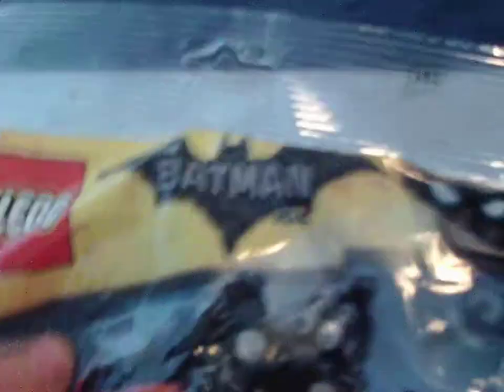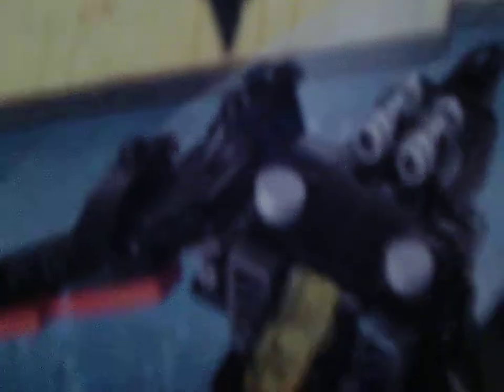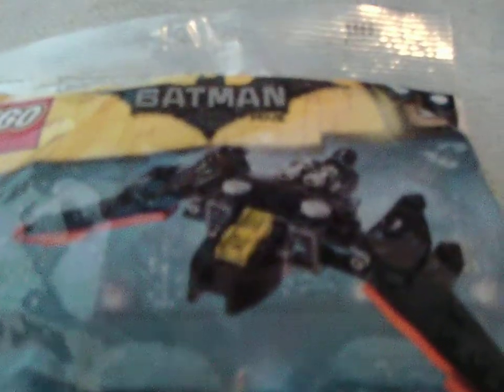Short Lego Haul #10